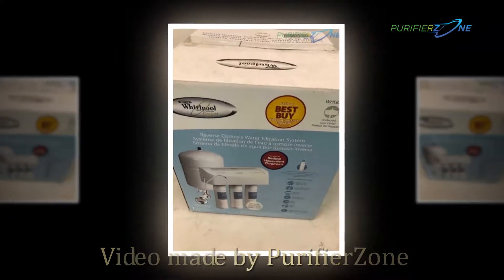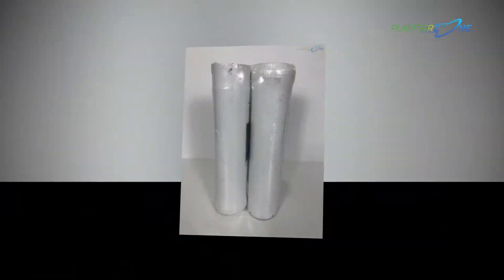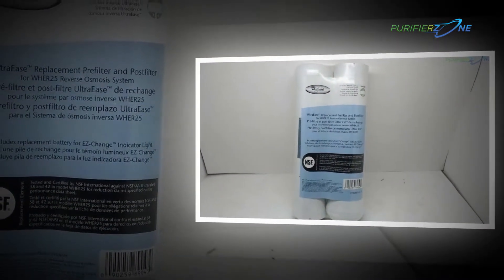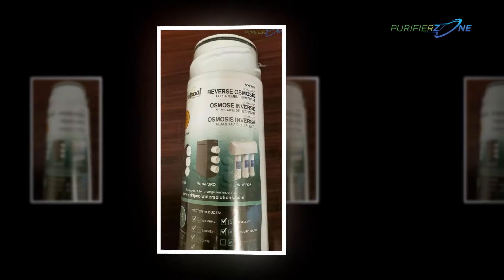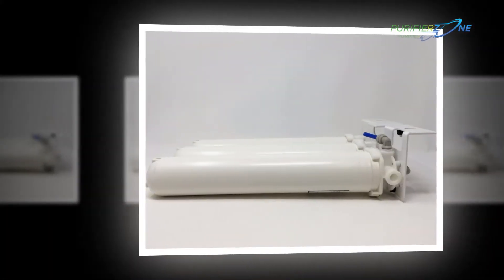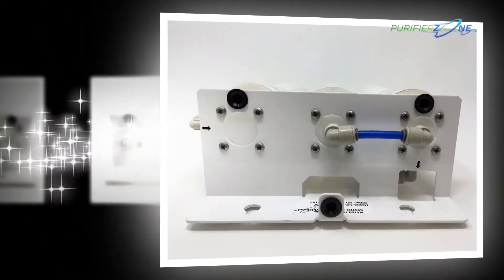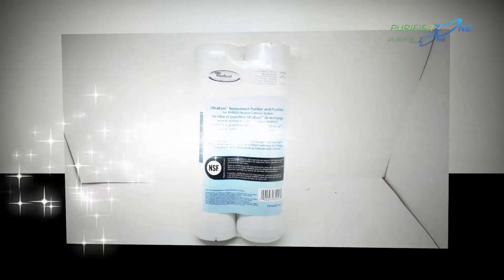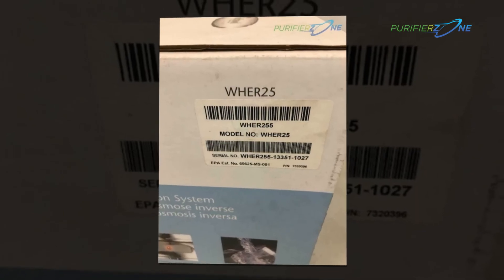Whirlpool WHER25 Reverse Osmosis (RO) Filtration System with Chrome Faucet Review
In this modern 21st, people are getting more conscious about their lifestyle, and they always want to have a more productive life, unlike the people, had in the 90s. That time people were not so much concerned about hygiene and quality of foods and water they were intaking. Except for that thing now day pollution is more in comparison to those good old days. More pollution means more amounts of foreign elements in our food and water. That will cause serious health issues if taken directly. For a longer and healthy life, we have to stay aware of those little things. These steps towards cleanliness will bring happiness to our scheduled time.